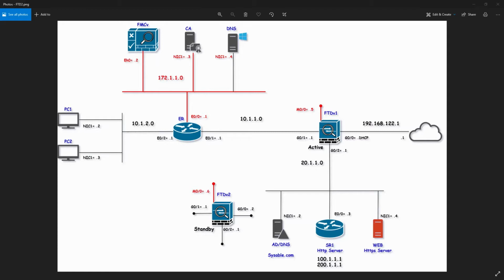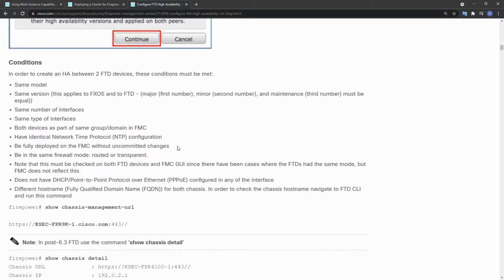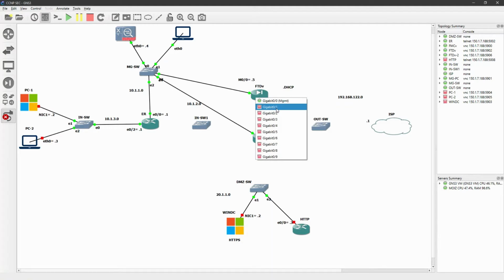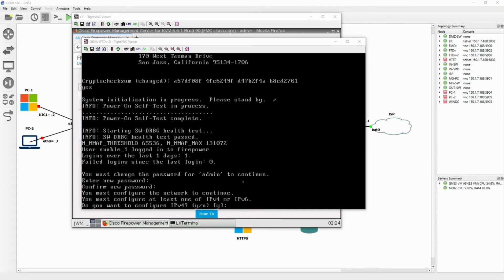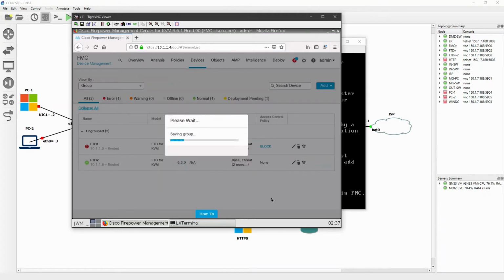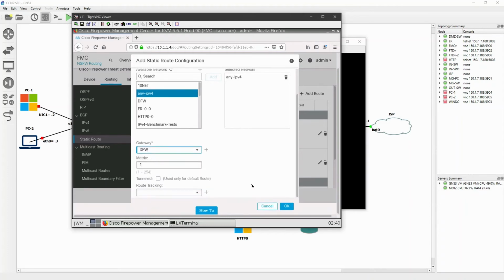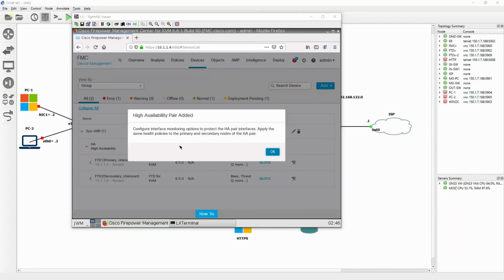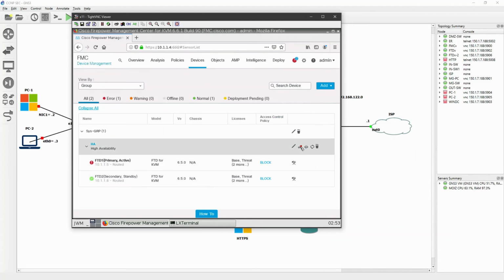Cisco FTD Failover Active/Stanby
In this tutorial we will discuss about the failover and implement active standby failover in our lab.